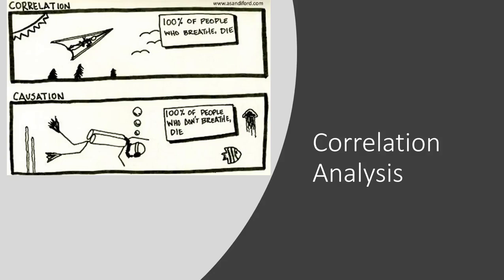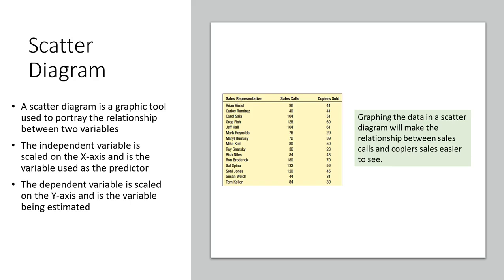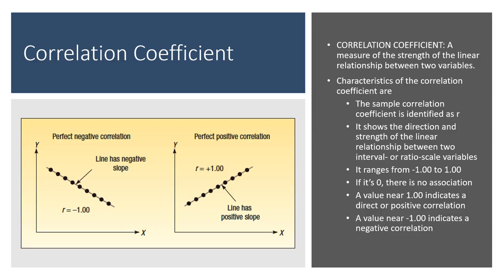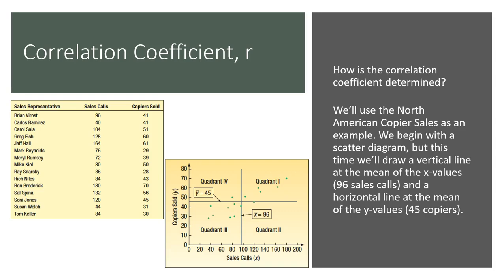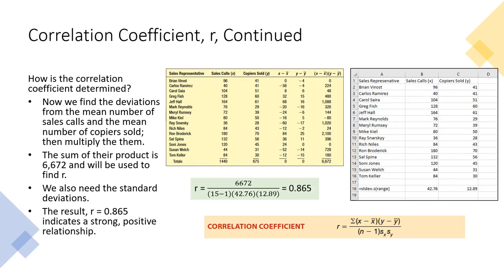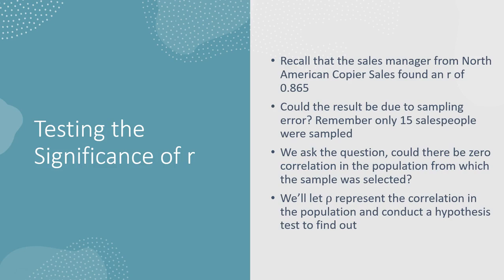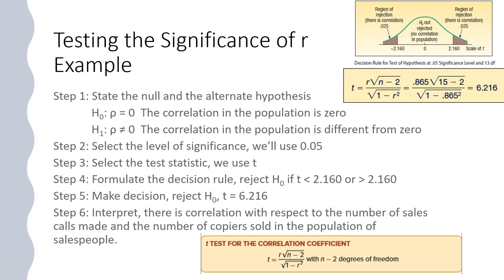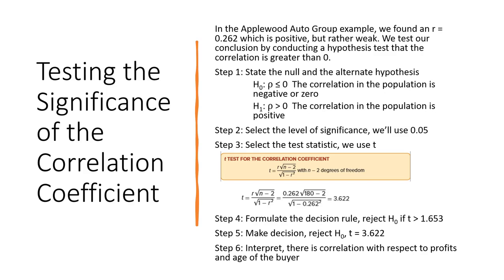8.1 Correlation Analysis